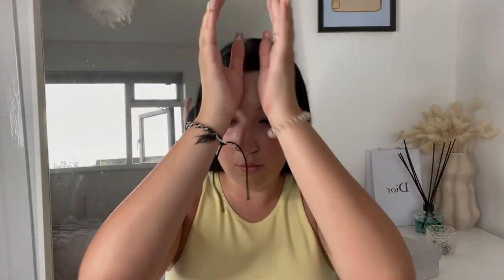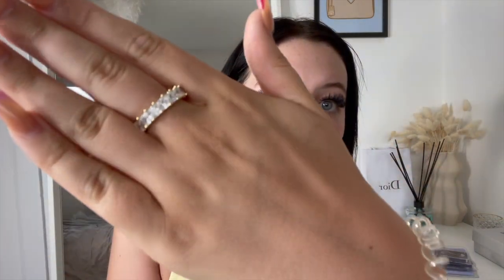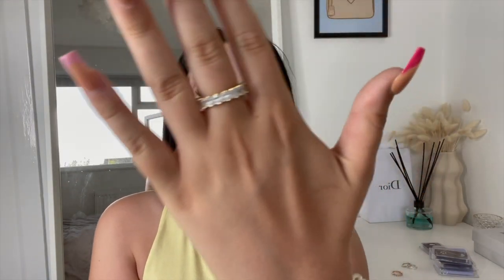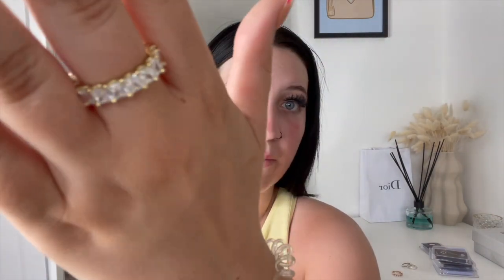PIERCING TOUR | Jewellery + Pain Scale PART 2 | LUCY READ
Hey everyone, Thank you so much for watching my piercing tour, I have lots of piercing to show you which I also briefly go over the pain of each one and what jewellery I wear. I hope this helps anyone that is unsure about getting a certain piercing and I hope you enjoy!

items mentioned:
Forward helix + Tragus

WHAT I GOT FOR MY 20TH BIRTHDAY! -

Thank you guys for watching & believing in my channel!

Luce x